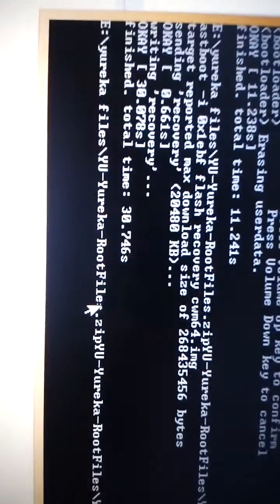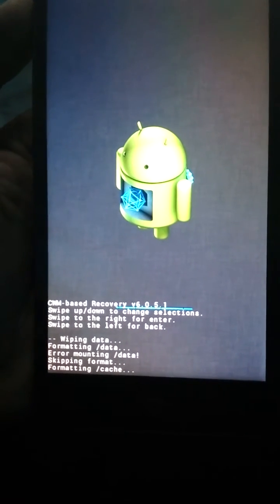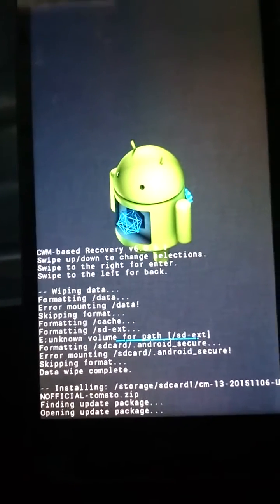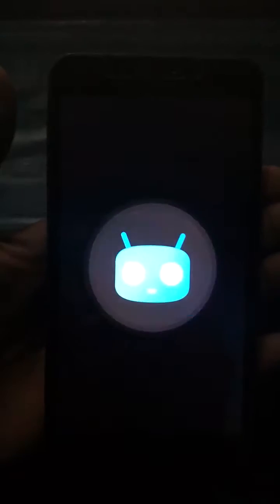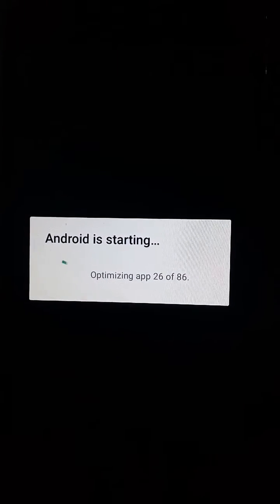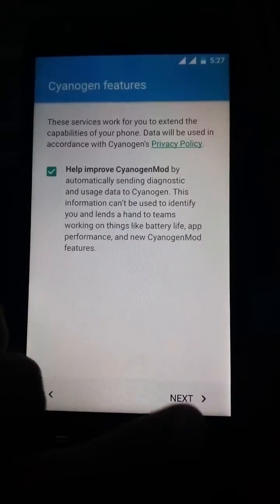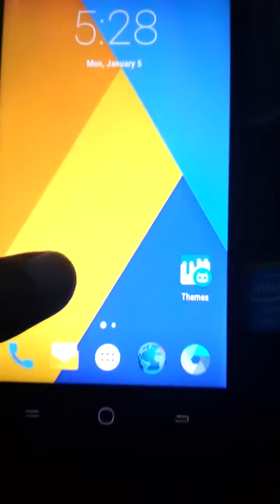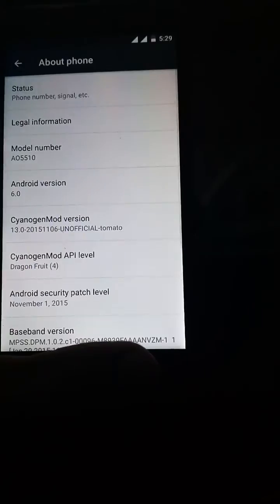How to Install Cm13 Android M in Yureka / Yureka plus No Heating Issue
Hi Friends
 Today I show You
How Can Install CM13 For Yureka Unoffical Without  Heating Issue
First
Wipe All data Factory Reset
Than Flash Zip File
Cm13 Link is